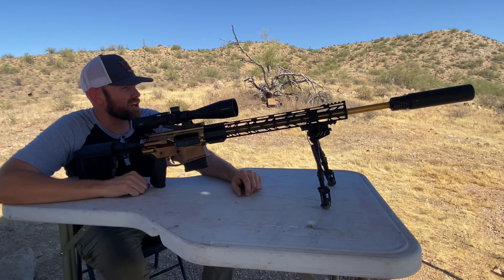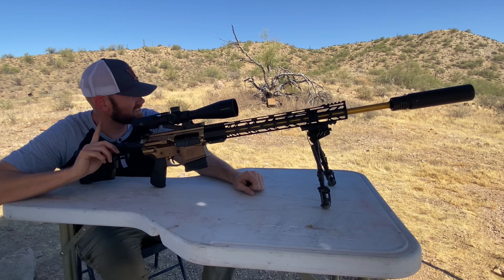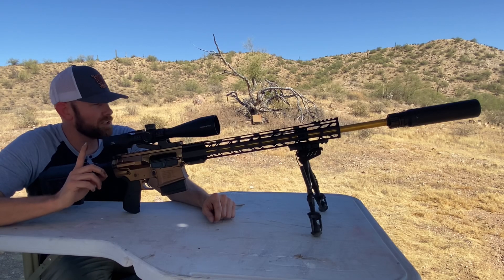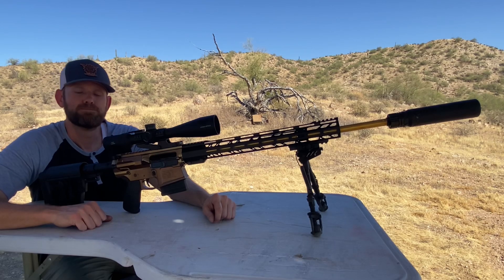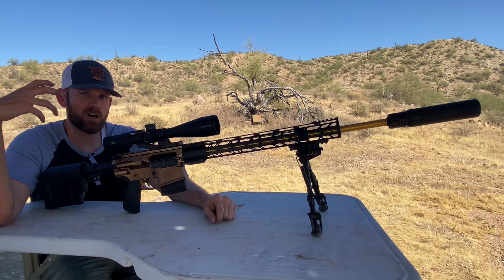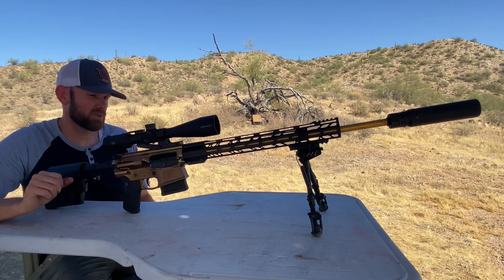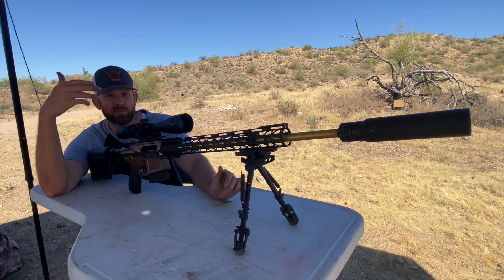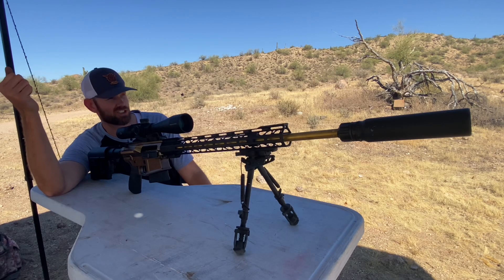Budget 6.5 Creedmoor AR10: Over 1,000 yards, Under $1,000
This is my attempt to have a budget 6.5 Creedmoor. The entire set up excluding the suppressor, cost $990. Let’s see if it has the ability to shoot long range.